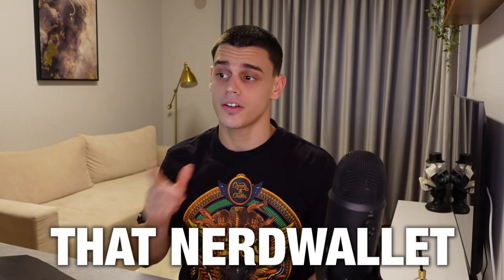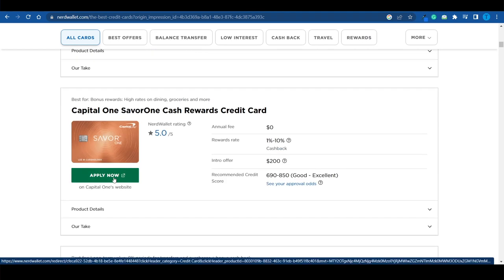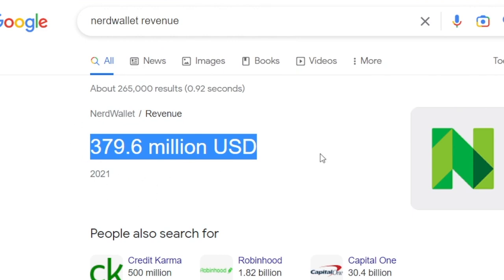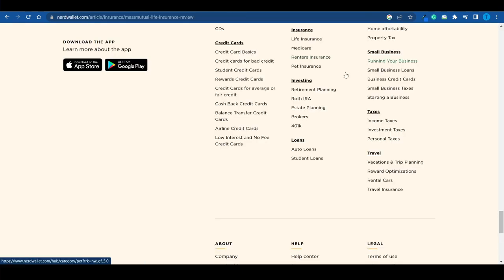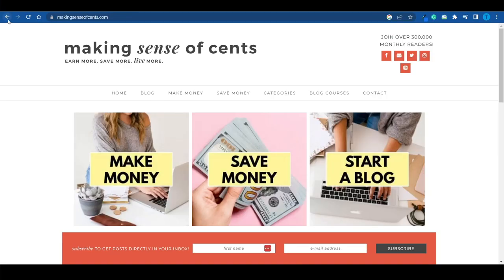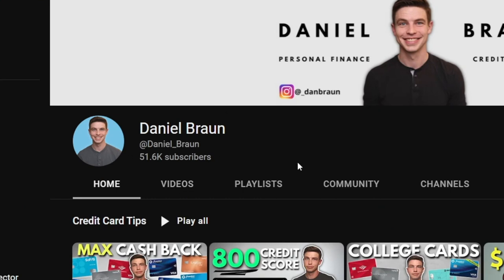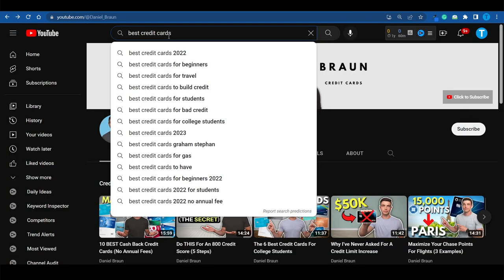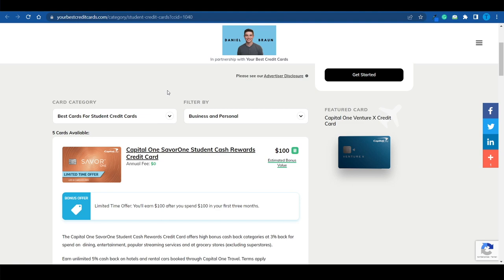How to Make Money Online With the NerdWallet Method (2024)